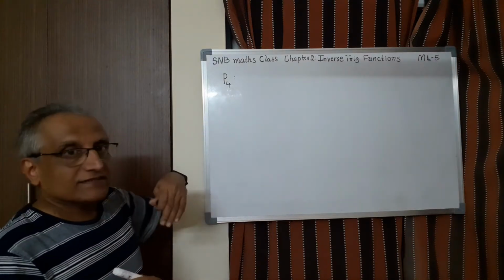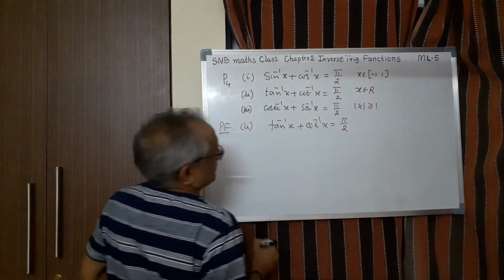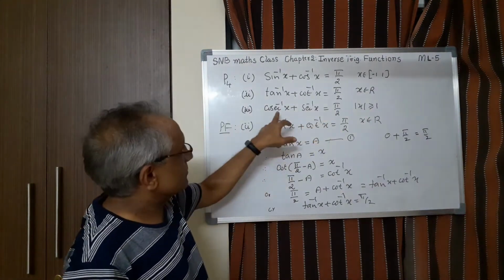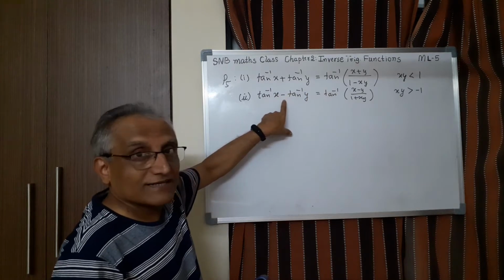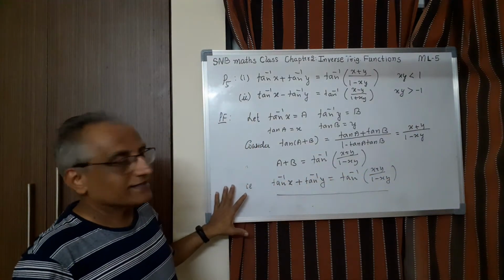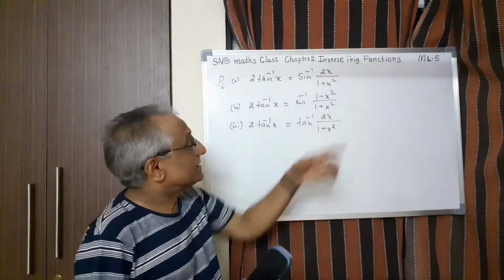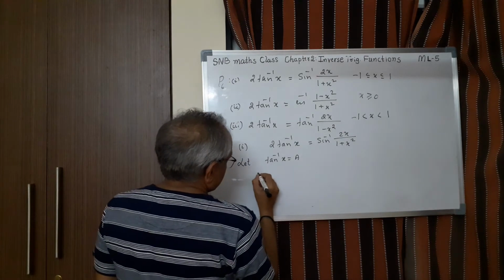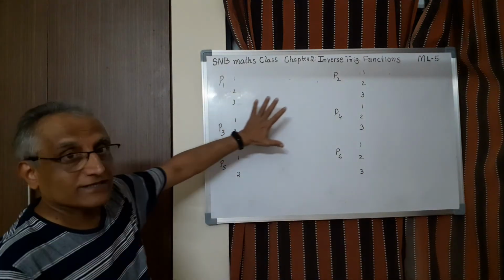II PUC Chapter2 ML5 Inverse Trigonometrc Functions